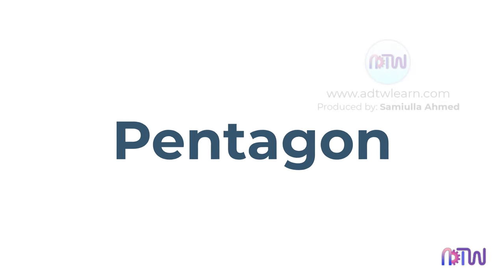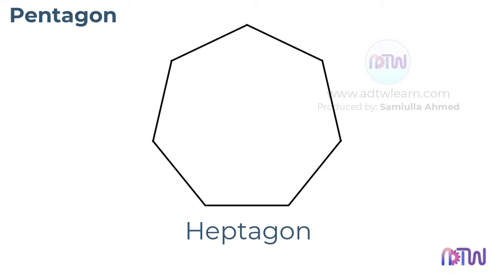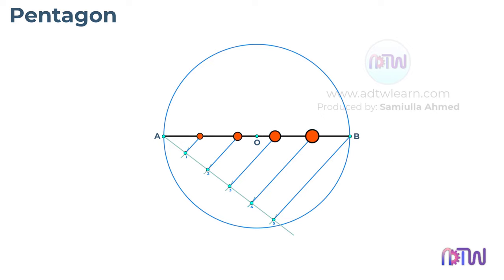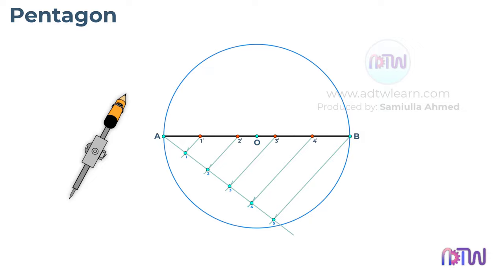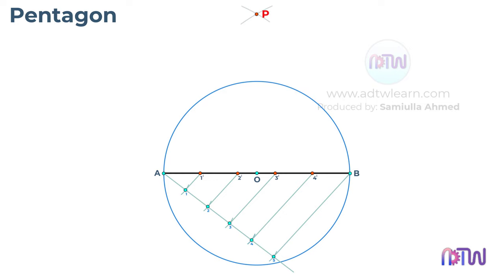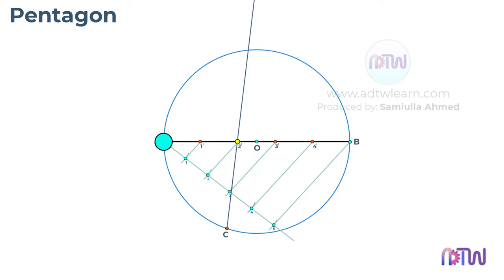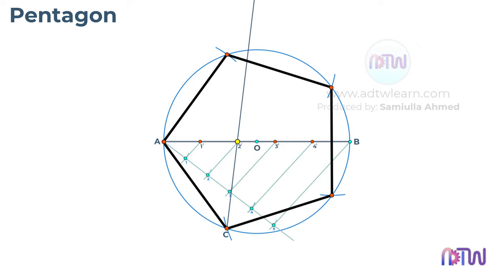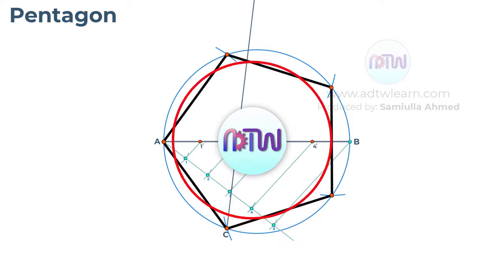How to Inscribe a Polygon inside a Circle || General Method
In this video, I explained General method for inscribing a polygon. Do watch till the end and comment your opinions in the comment section. Your opinion will help me in improving the quality of my videos.

Inscribe a polygon inside a circle,
inscribe a pentagon inside a circle,
pentagon,
how to construct a pentagon,
construction of a pentagon inside a circle,
Drawing pentagon,